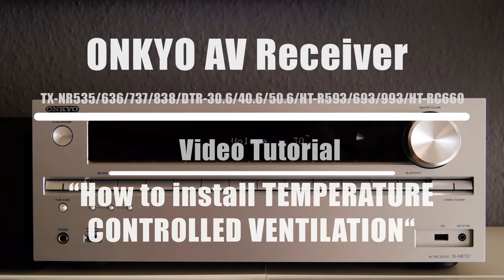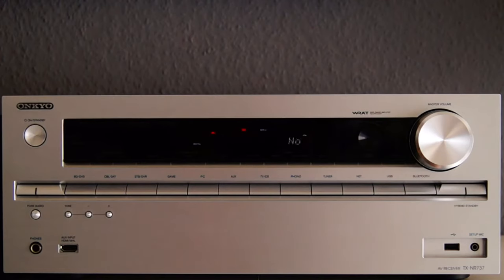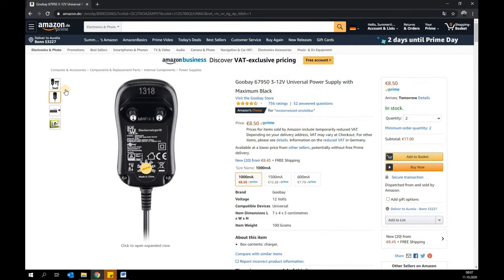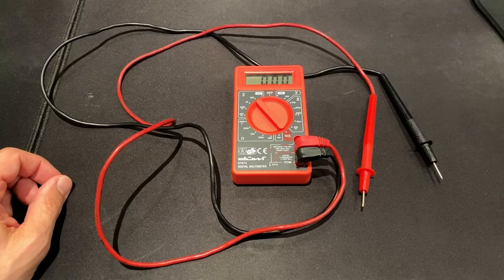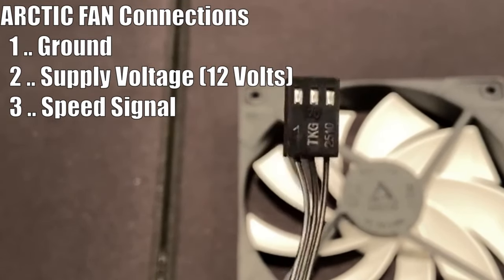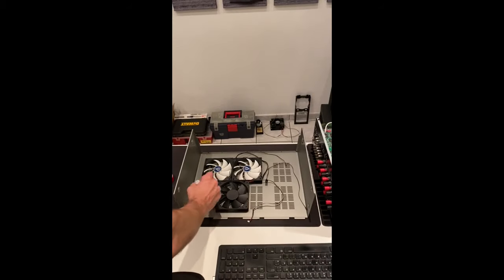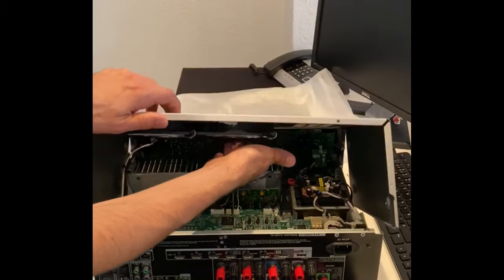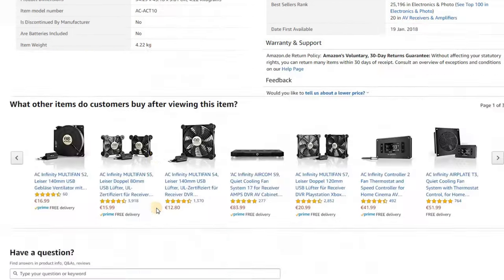ONKYO AV Receiver - How to install TEMPERATURE CONTROLLED COOLING FAN VENTILATION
The VIDEO TUTORIAL shows how the service life of an ONKYO AV TX-NR737 receiver can be extended by simply installing a TEMPERATURE CONTROLLED COOLING FAN VENTILATION. Prevention of known errors such as the "No Sound Problem" or "HDMI Board Error".

The presented installation is very simple and integrates two additional temperature-controlled fans with their own power supply unit. The installation can be carried out quickly and easily.

The ONKYO AV receiver ist used here as an example. The solution can also be integrated into any other device.

The Video should be of interest to all those who want to extend the operating time to prevent damage due to high heat, to avoid repairs and to avoid unnecessary electronic waste in the long term.

00:00 Intro
01:57 Accessories
04:40 Tools
05:09 Installation
10:18 Conclusion
11:32 End

▬▬▬▬▬▬▬▬▬▬▬▬▬▬ PRODUCT LINKS ▬▬▬▬▬▬▬▬▬▬▬▬▬▬▬▬▬▬▬

ONKYO TX-NR737 AV Receiver
ARCTIC F12 TC Temperature Controlled Fan
GOOBAY Universal Power Supply 3 - 12 V
VELLEMAN PLASTIC BOX 8.51 x 5.51 x 3 cm
PATTEX double-sided, extra-strong adhesive tape
AC Infinity AIRCOM T10, Quiet Cooling Fan System 17" (43 cm)

▬▬▬▬▬▬▬▬▬▬▬▬▬▬ OTHER LINKS ▬▬▬▬▬▬▬▬▬▬▬▬▬▬▬▬▬▬▬▬▬